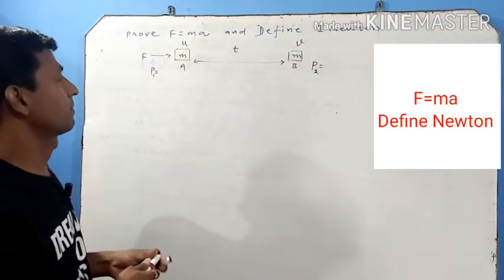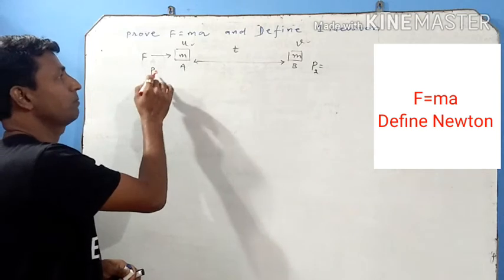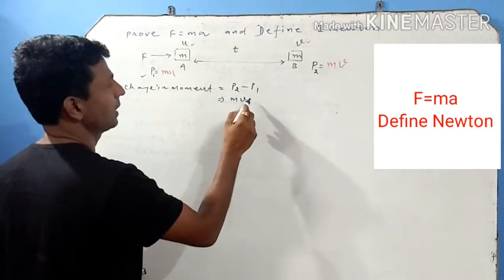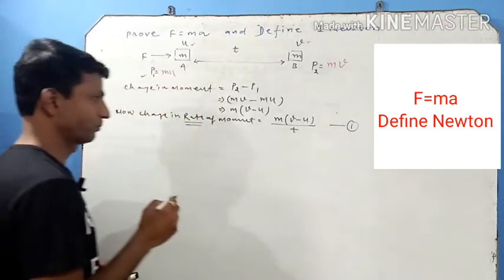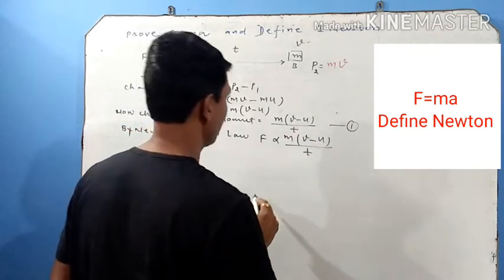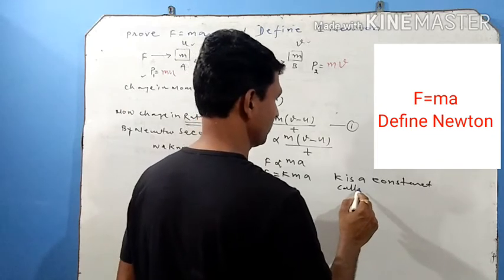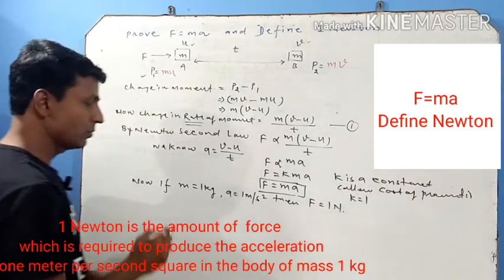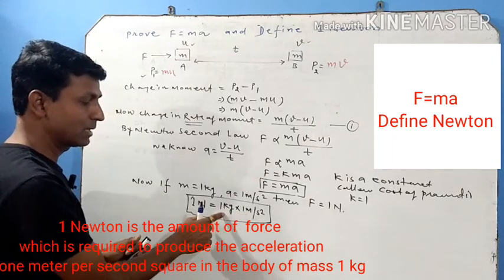Newton's F=ma ,define 1Newton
Derive F=ma by second law of motion by Roy Sir, Cmeujjain, CME institute Ujjain गति के नियम,

 हमारे दूसरे videos को देखने के लिए इन links पर जाऐं :-